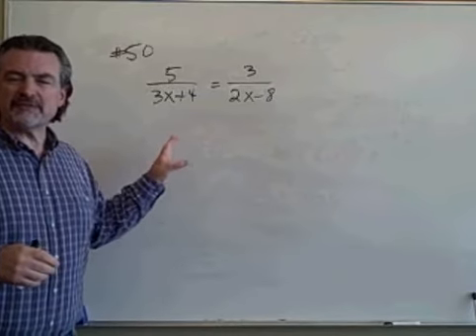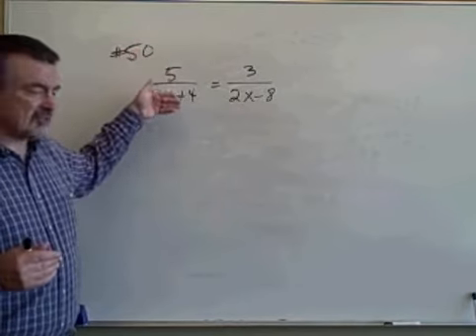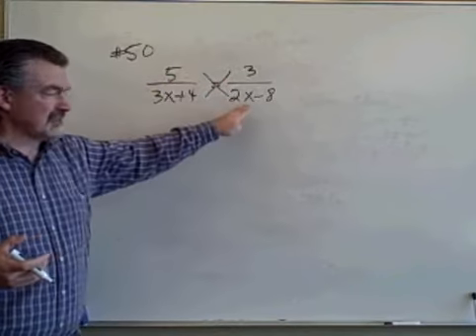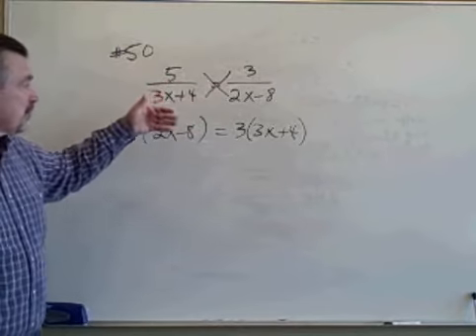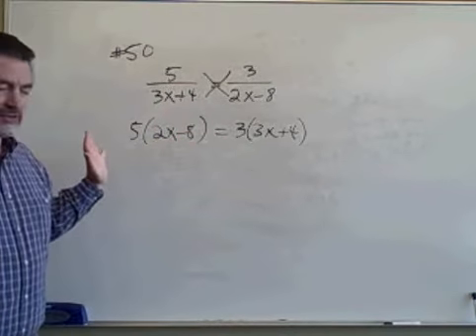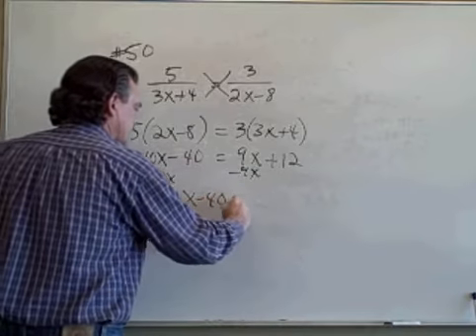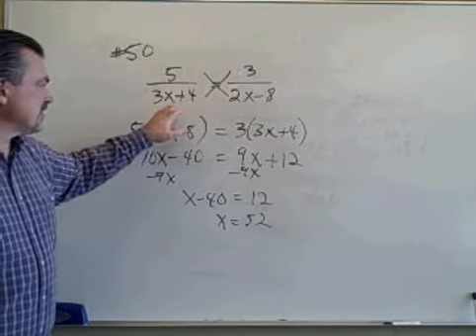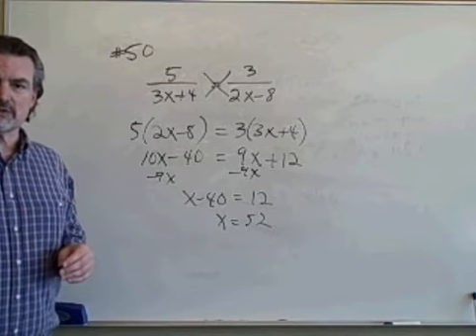Math 118 Ex IV Rev #6 50